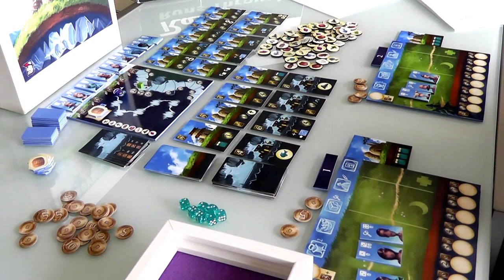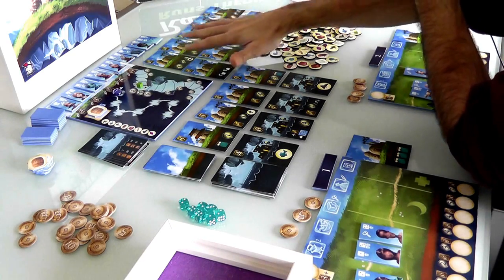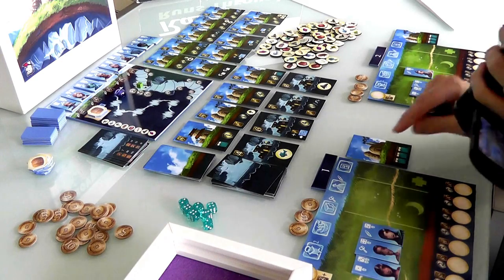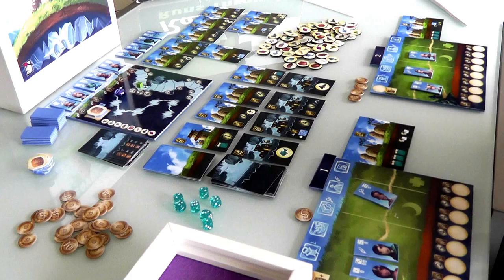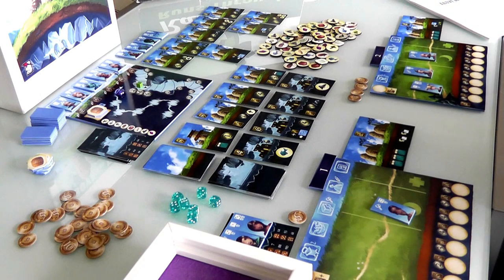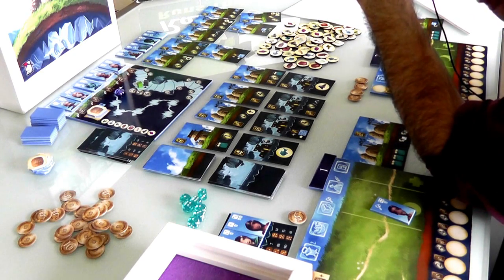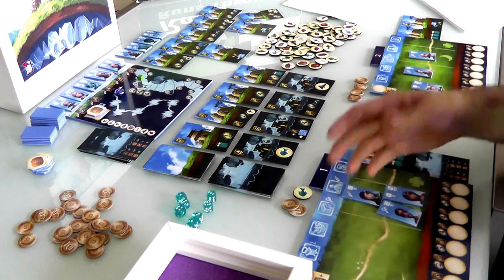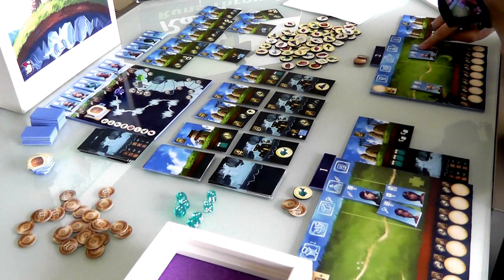(static cam) Above and Below Gameplay Runthrough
A video outlining gameplay for the boardgame Above and Below.

14:36 when Richard received the Fish he had a decision to make and you can see him explain the options at 21:13

17:39 And the 1st player in each turn that does some labor also gets a Cider

18:14 Yes, it is the same thing... This was the old Build Icon that wasn't updated in this card